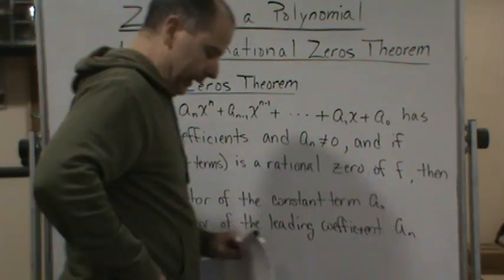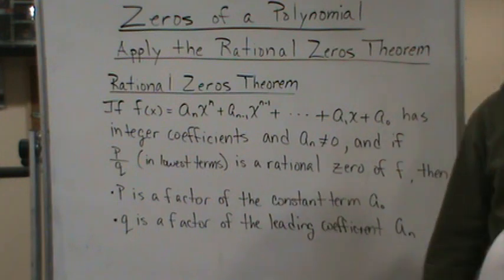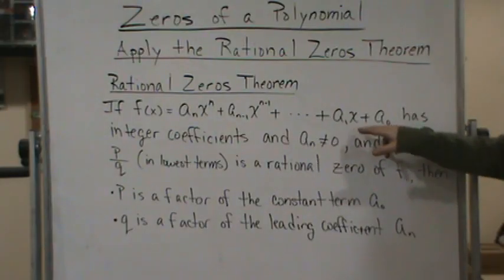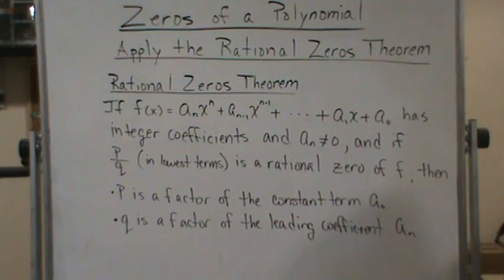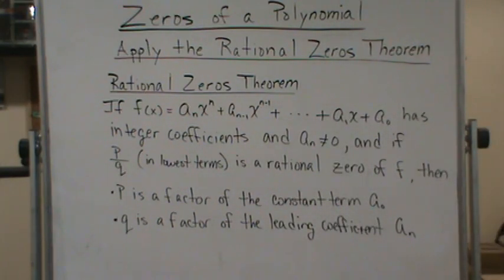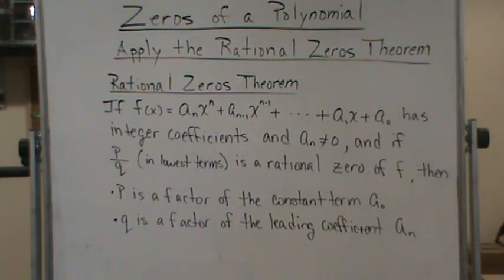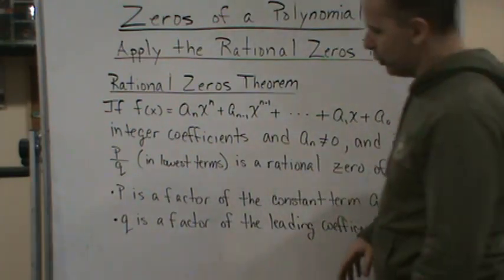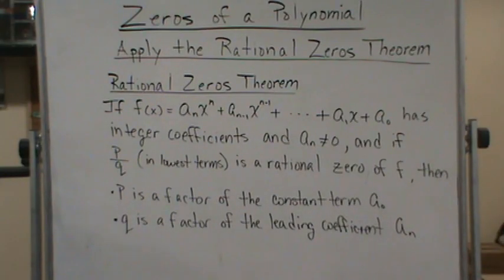MTH122 College Algebra 3 4 Zeros of a Poly Rat Zero Thm